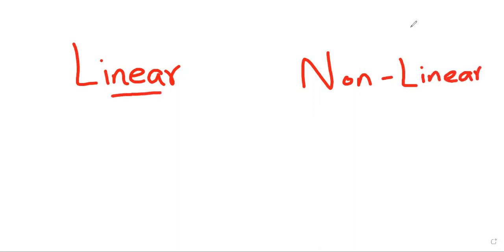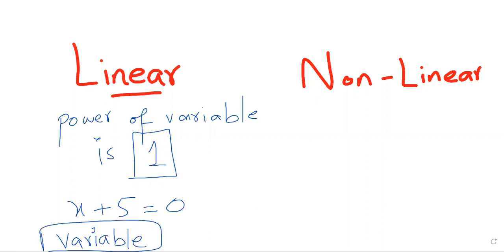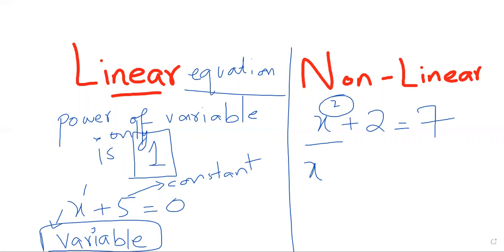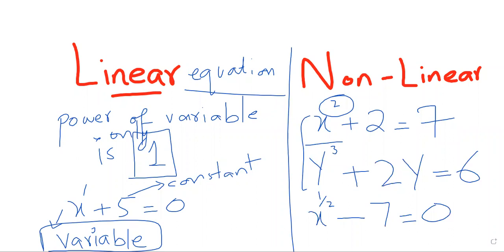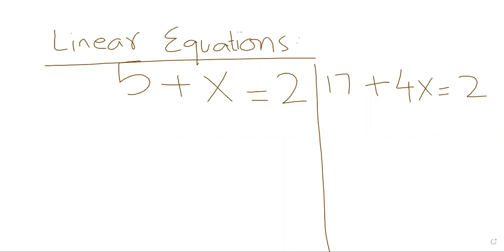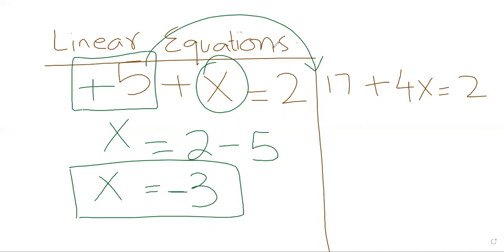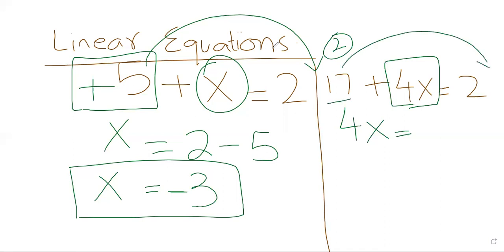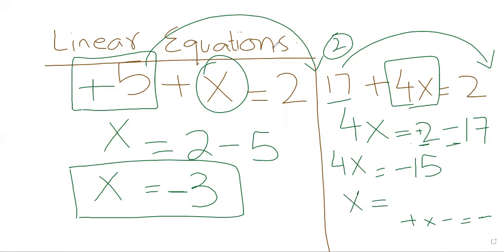Linear Equations:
Difference of linear and non linear equation. How to solve linear equations.